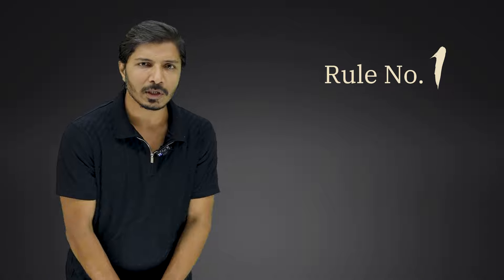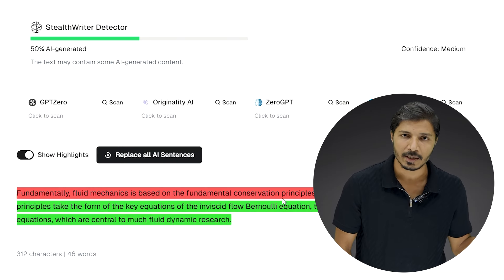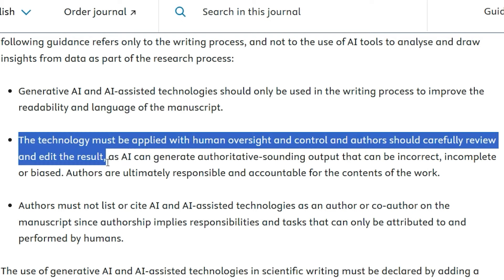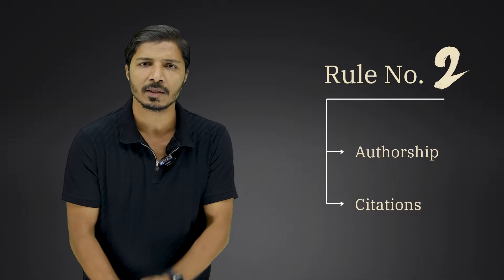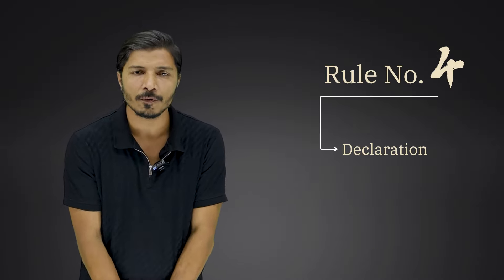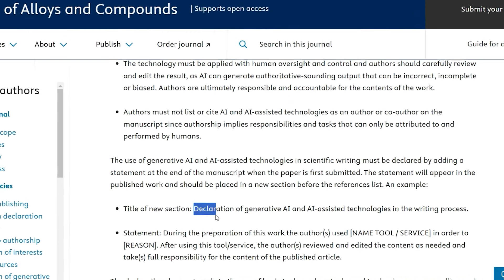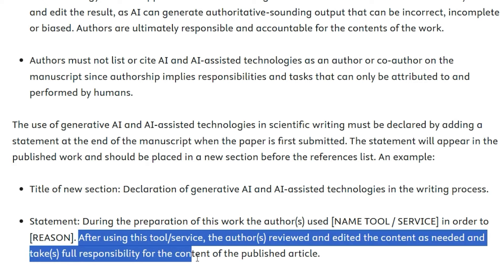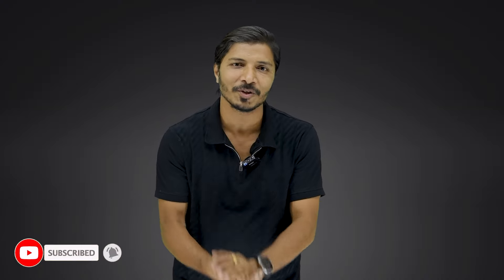Must-Watch Before Using Any AI Tool in Research II New AI Rules for Researchers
(Use this link to access the best available discounts (whenever running))

Your Queries: You can write us for your any queries regarding
How to avoid AI detection
how to remove plagiarism
how to remove AI score
how to bypass AI detection from your research paper, review paper, phd thesis and assignments.